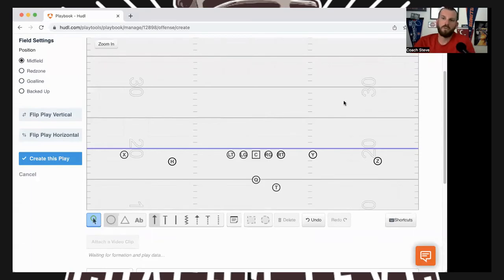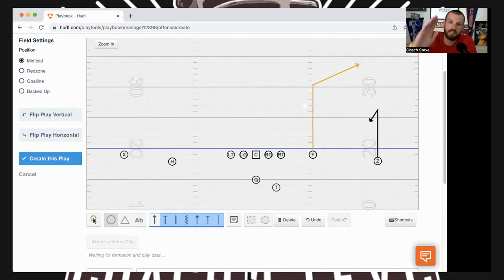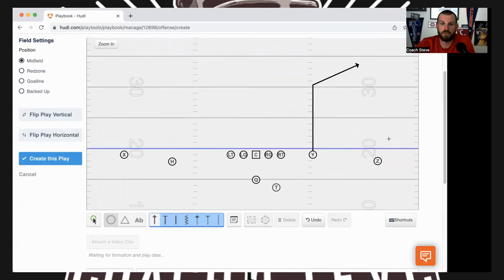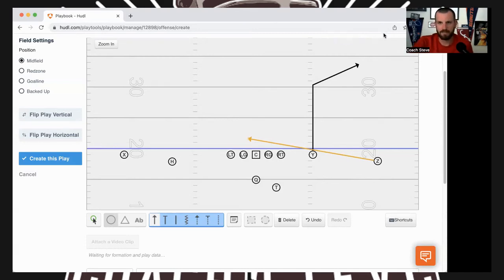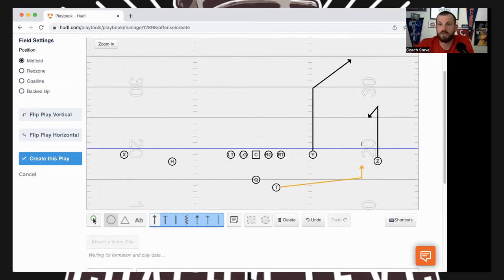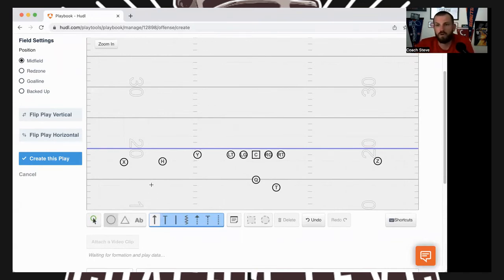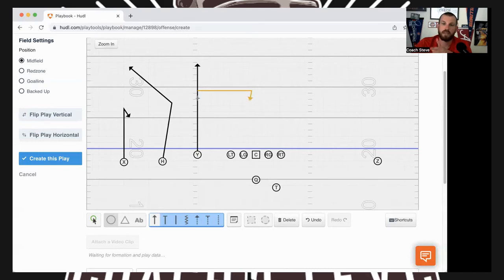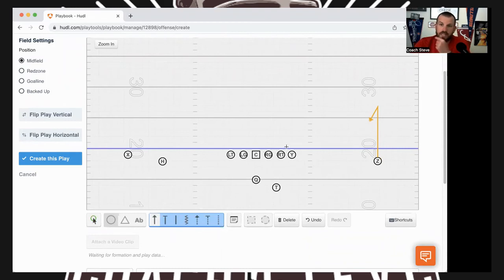Smash Passing concept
Simple offense segment. We go over the Smash passing concept. And the different ways to run smash.